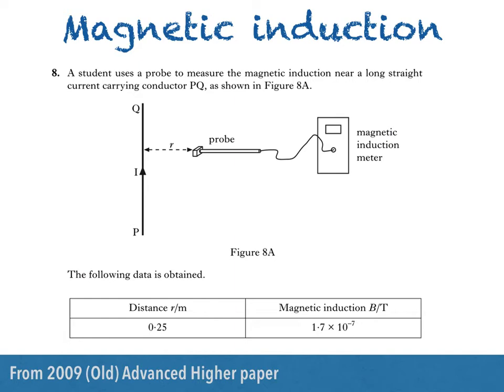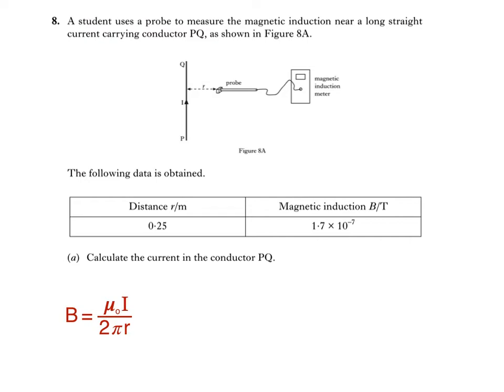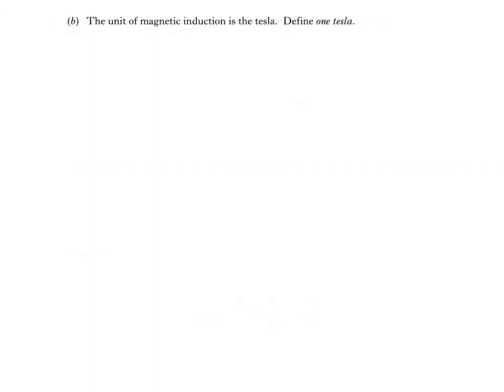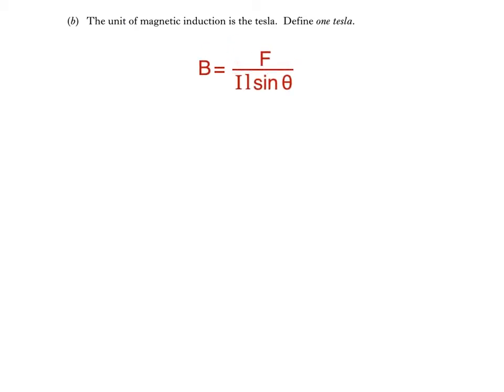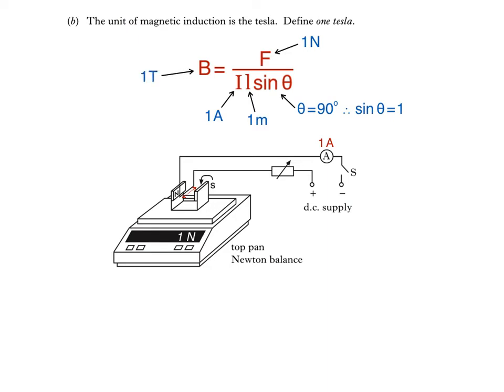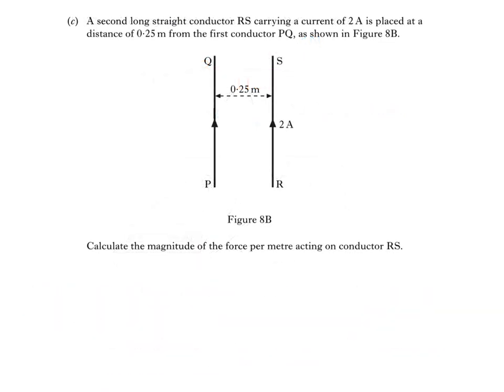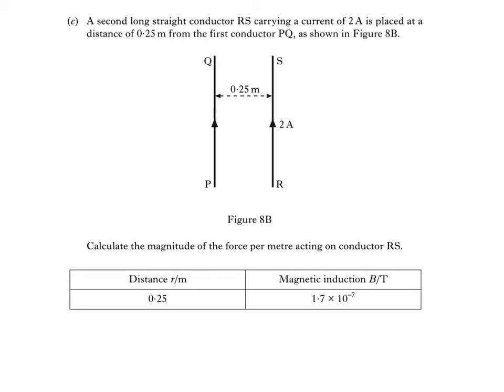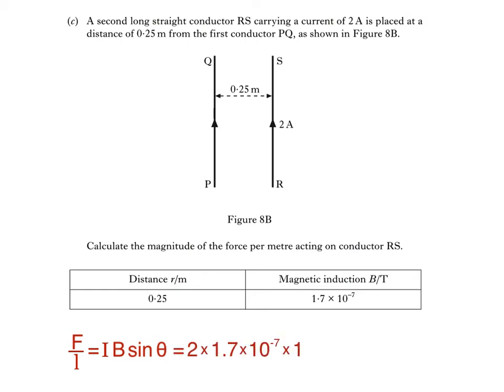Advanced Higher Physics - Magnetic induction at a distance from a current carrying conductor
Advanced Higher Physics - Magnetic induction at a distance from a current carrying conductor as well as deriving the force per unit length experienced by two parallel conductors